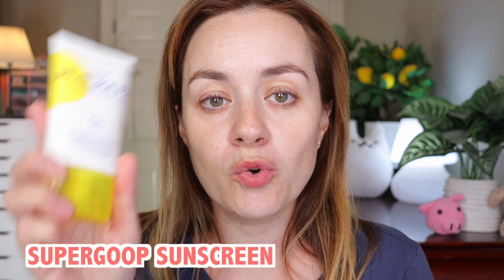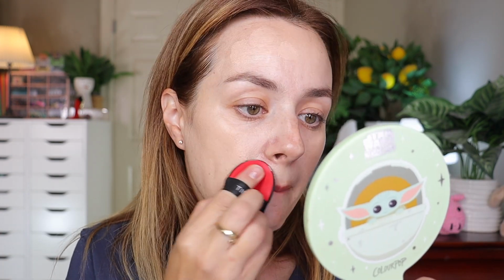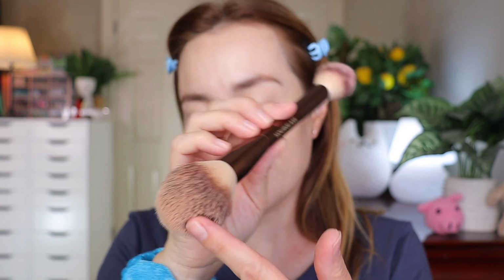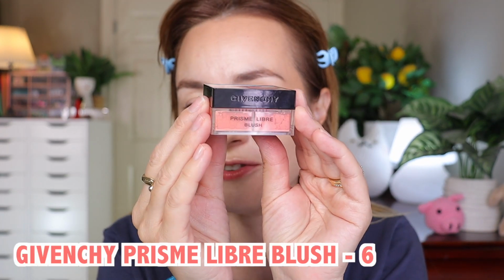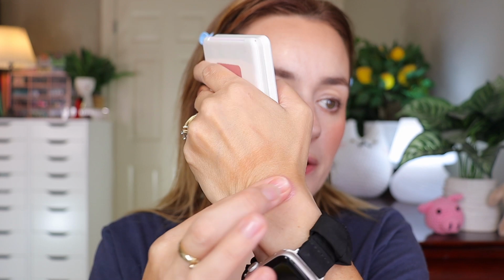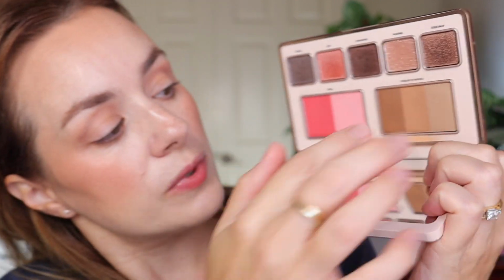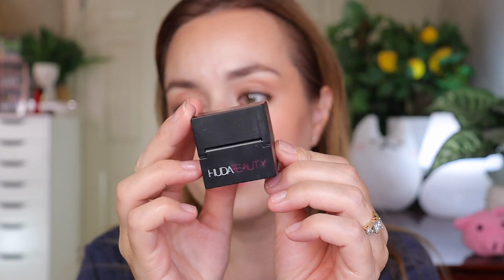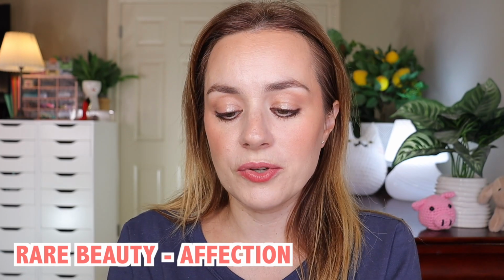FULL FACE of powder products on dry skin, INTERESTING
Supergoop Play Sunscreen
Sephora US
Sephora CAN

Charlotte Tilbury Hollywood Flawless Filter - 1 fair
Sephora US
Sephora CAN

TIRTIR Mask Fit Red Cushion Foundation - 17C porcelain
Amazon US

Haus Labs Bio Radiant Gel Powder Highlighter - rose quartz
Sephora US
Sephora CAN

Haus Labs Power Sculpt Velvet Bronzer - Light Level 3
Sephora US
Sephora CAN

Huda Beauty Baking Powder - cherry blossom cake
Sephora US
Sephora CAN

Givenchy Prisme Libre blush - 6 flanelle rubis
Sephora US
Sephora CAN

Patrick Ta Major Dimension III Palette
Sephora US
Sephora CAN

Natasha Denona Hyper Natural Face Palette
Sephora US

Loreal Panorama Mascara - brown black

Rare Beauty Tinted Lip Oil – affection
Sephora US
Sephora CAN

Natasha Denona Macro Eye Crayon – brown
Sephora US

S H O P  M Y  A M A Z O N   S T O R E F R O N T

➙Sephora US
➙Sephora Canada

F A V O R I T E   B R U S H E S
➙Patrick Ta Dual Ended Blush Brush Sephora
➙Nudestix Blend + Buff Brush Sephora
➙Hourglass Veil Powder Brush Sephora
➙Hourglass Ambient Lighting Edit Brush Sephora
➙Makeup by Mario F4 Dual Ended Foundation and Face Brush Sephora
➙Refy Duo Face Brush Sephora
➙BK Beauty brushes BK Beauty